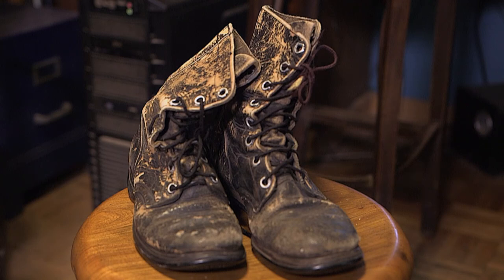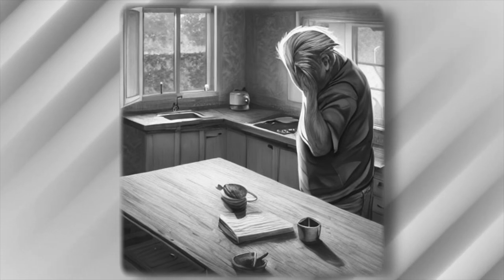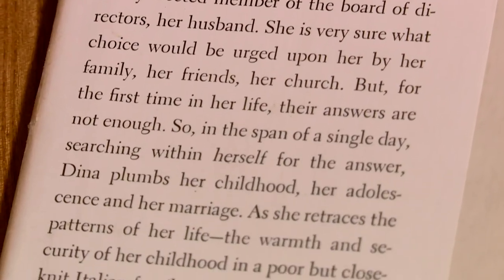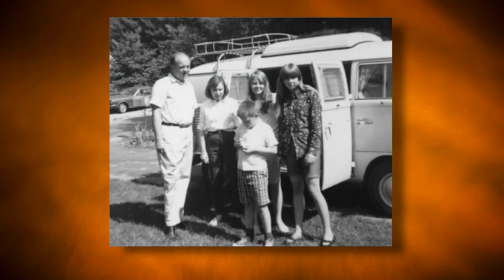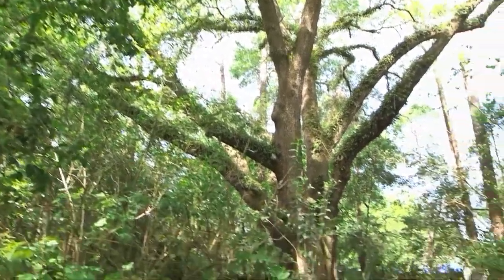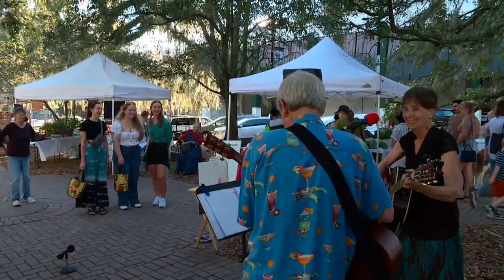Tallahassee Inspired - Adrian Fogelin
Adrian Fogelin leads a double-life, but it’s a fun double life.

As this video shows, Adrian is an author who writes young adult fiction and helps people with the writing craft; Adrian is also a singer, one half of the active local duo “Hot Tamale.”